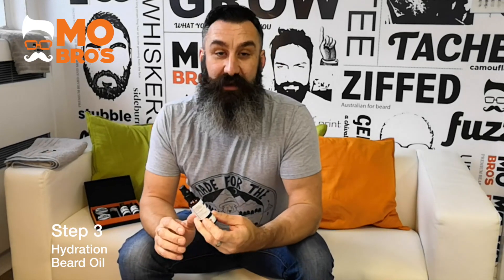Lemon & Lime Limited Edition 4 Step Beard Kit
The Mo Bros Limited Edition Lemon & Lime scent is a jolt of effervescent, energizing citrus - zingy, fresh and just right for springtime. This scent smells so good you'll want to pop it on your pancakes (please don't). Once they're gone, they're gone.

Mo Bro Ambassador Trevor gives the lowdown on the new 4 Step Beard Care Kit.